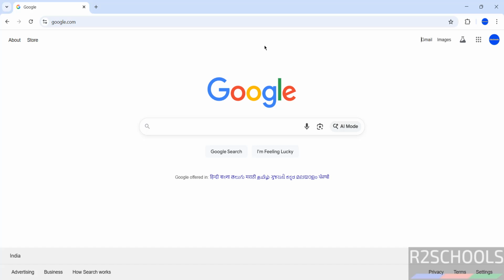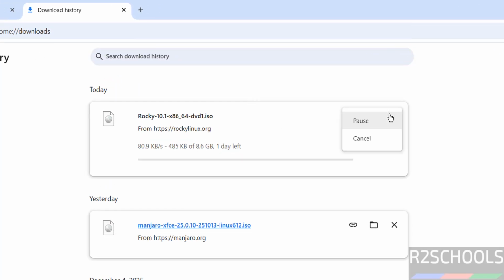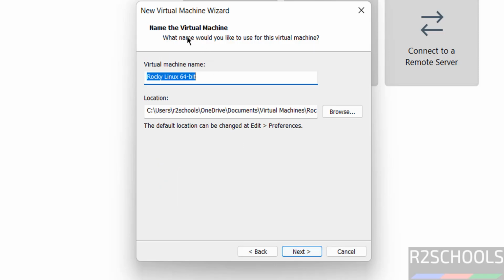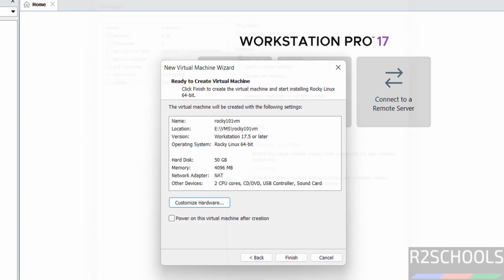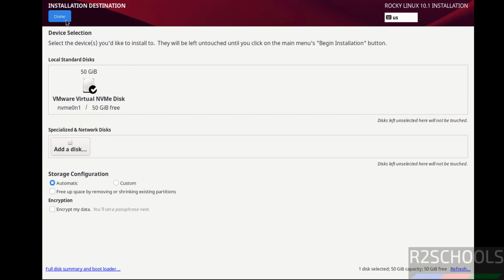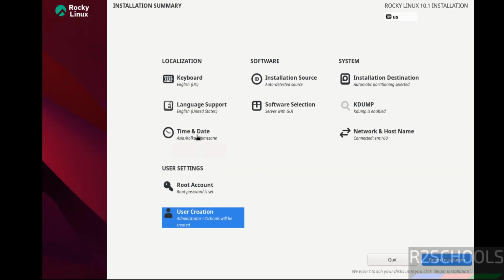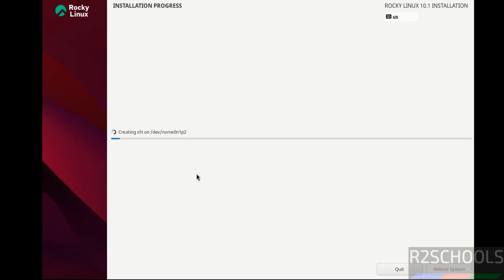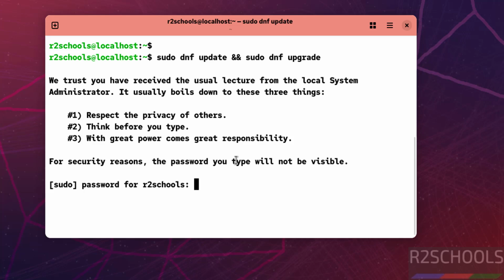How to Download and Install Rocky Linux 10.1 on VMWare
🚀 Ready to install Rocky Linux 10.1 like a PRO?
In this step-by-step tutorial, learn How to Download and Install Rocky Linux 10.1 on VMware without errors! Whether you're a beginner, sysadmin, or Linux enthusiast, this guide will help you set up Rocky Linux 10.1 smoothly on your virtual machine.

💡 We cover:
✔️ Rocky Linux 10.1 ISO download
✔️ Full VMware Workstation installation
✔️ Partition setup & configuration
✔️ Post-installation tweaks
✔️ Error-free virtualization setup